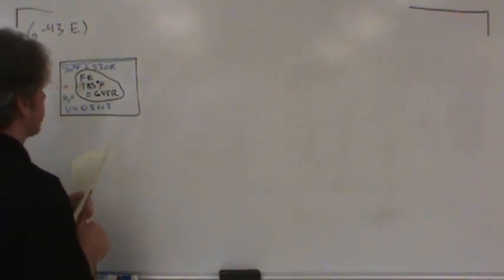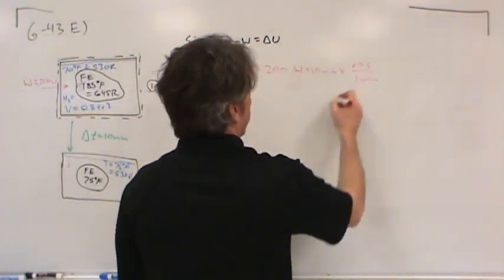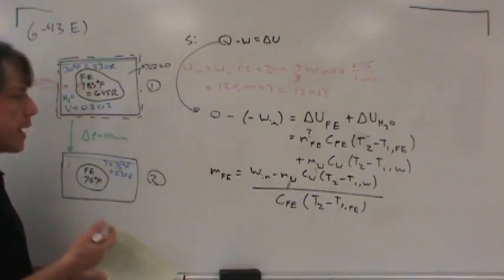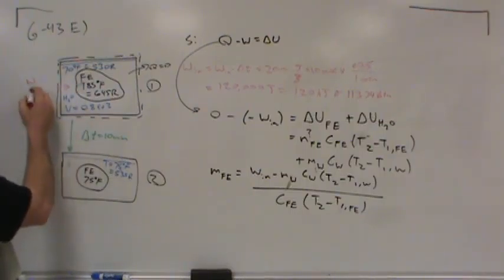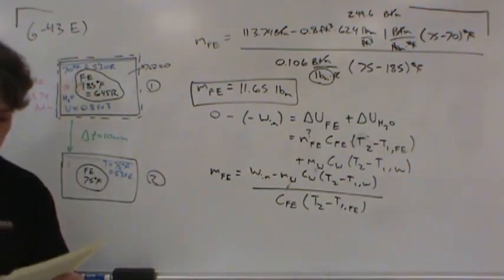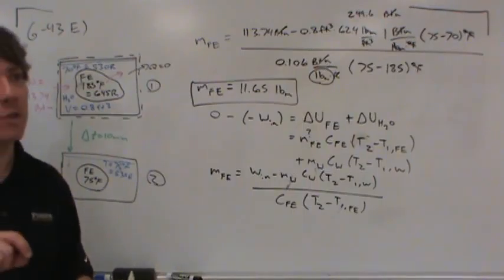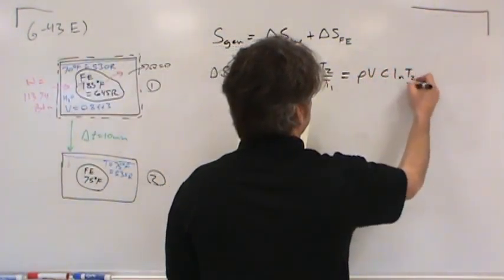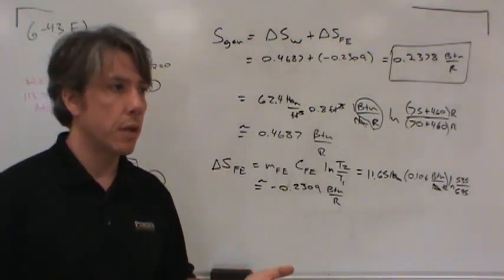MET 220 6 43E